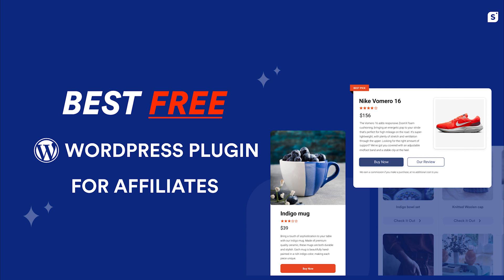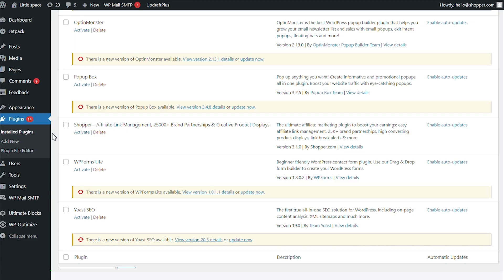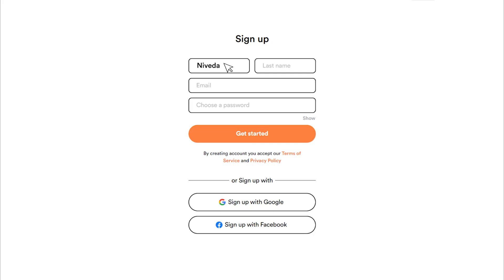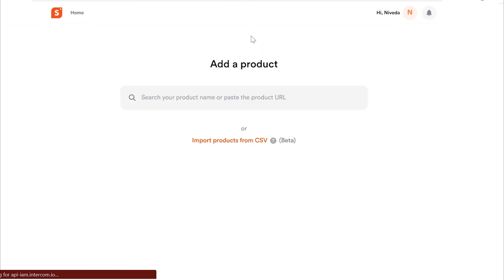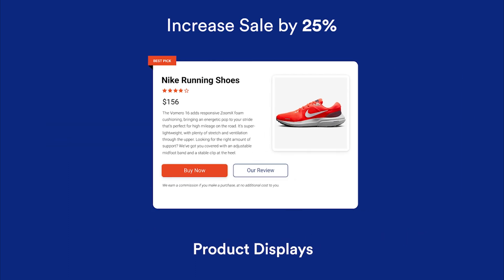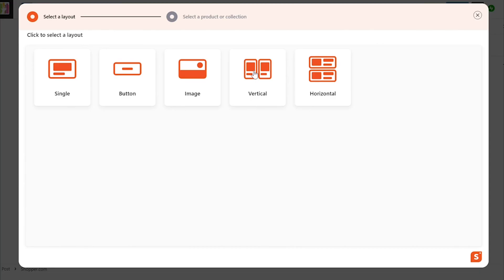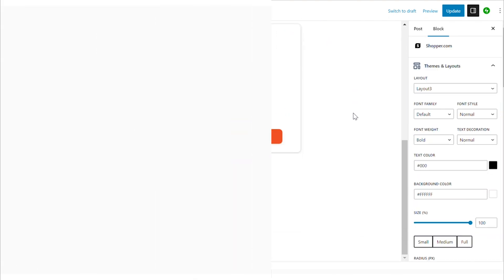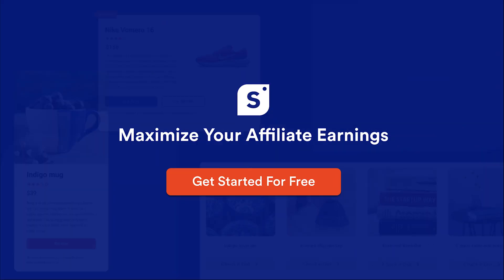Best Wordpress Plugin for Affiliate Marketers - Shopper.com Wordpress Plugin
In today's video, we're excited to introduce you to the Shopper.com WordPress plugin. If you're a blogger looking to maximize your earnings through affiliate marketing, this is the perfect tool for you.

With the Shopper.com affiliate plugin, you can instantly collaborate with over 25,000 top brands, making it easier than ever to monetize your blog. No need to sign up for each individual affiliate program - with this plugin, everything is streamlined and simplified.

You can manage all of your affiliate links in one place, making it easy to track your earnings and optimize your content. And with the ability to create beautiful product displays, you can generate up to 25% more sales.

So what are you waiting for? Download the Shopper.com WordPress plugin today and start earning more from your blog!